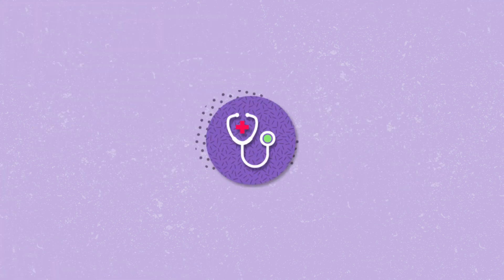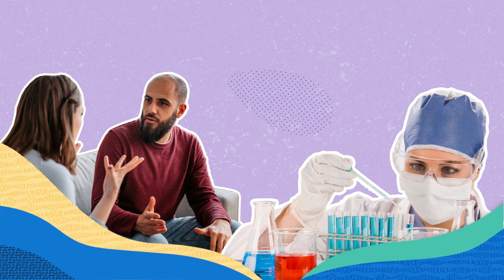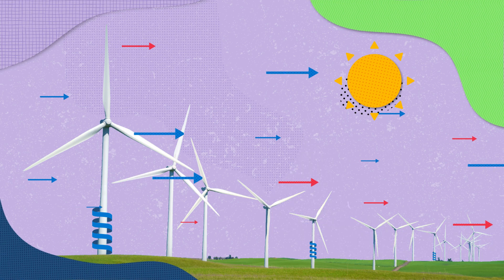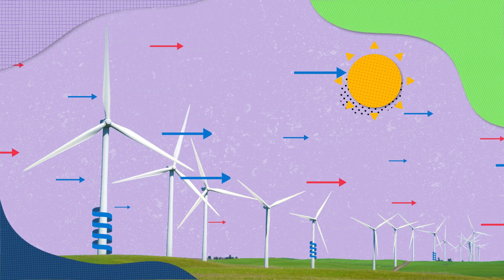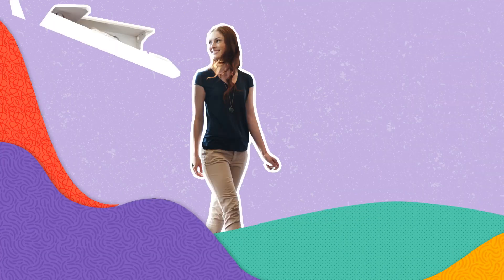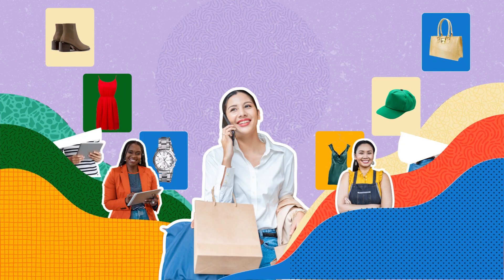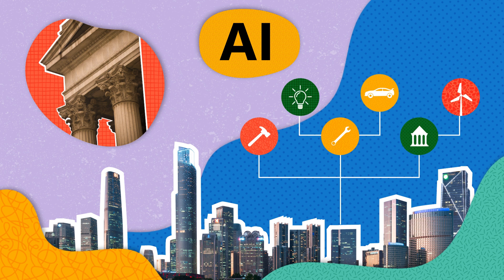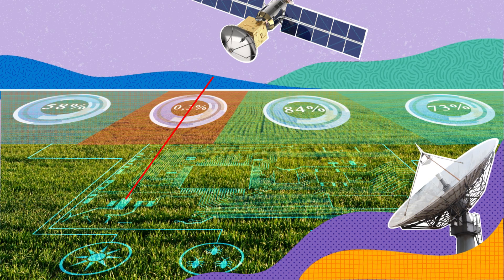Lesson 6_41: AI in Different Industries – Transforming Work and Innovation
AI is revolutionizing industries, from finance and healthcare to energy and manufacturing. This lesson explores how AI enhances fraud detection in banking, diagnostics in medicine, predictive maintenance in manufacturing, and personalized shopping experiences in retail. Discover how AI is shaping the future of work and creating new roles and opportunities across different sectors.